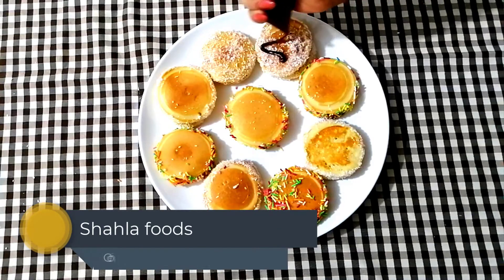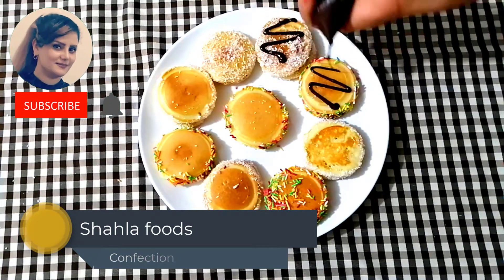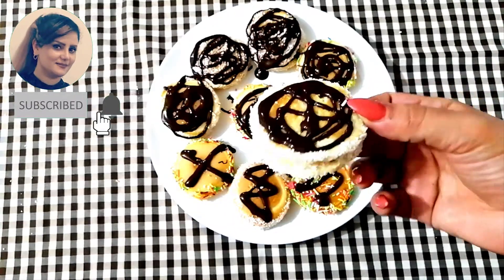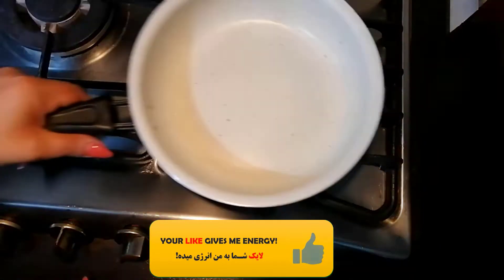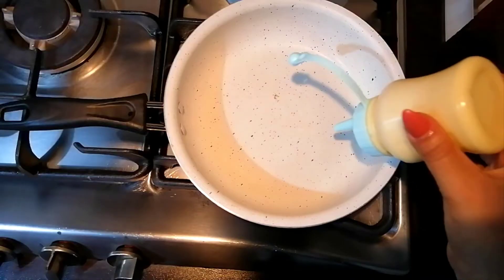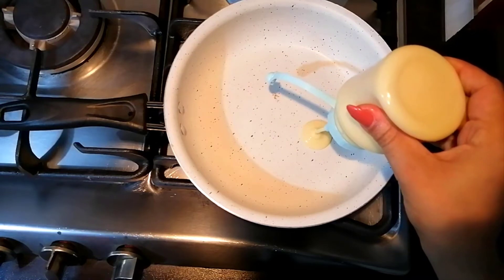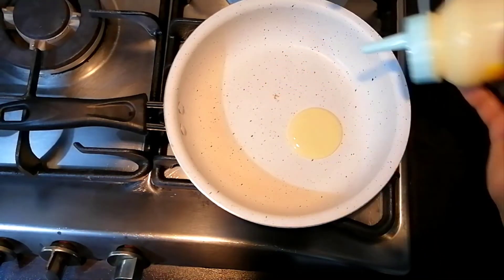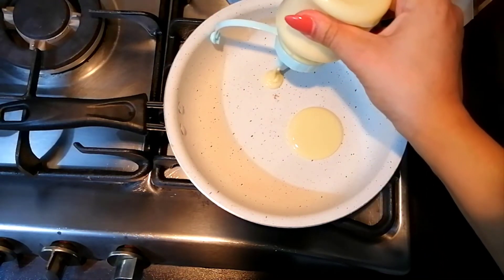How To Make A Delicious And Special Pie By Shahla Foods | Easy And Fast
In This Video You Will Learn How To Make an Easy and Delicious Pie. Watch The Video completey And Make The Pie Step By Step.